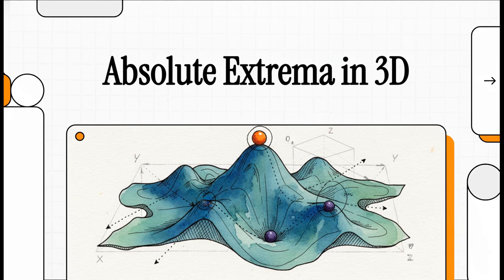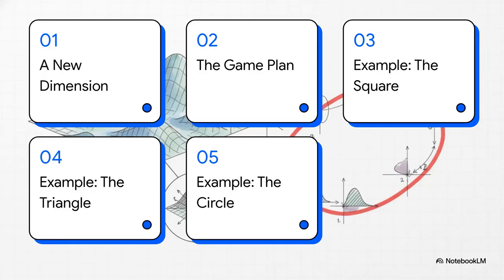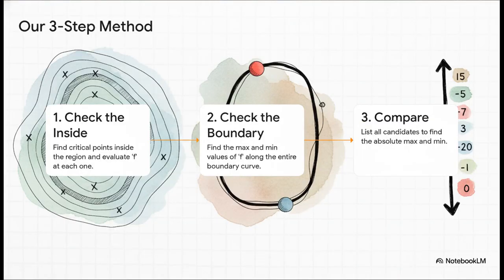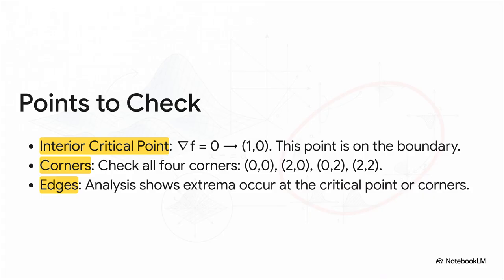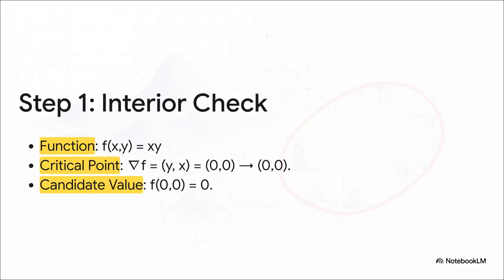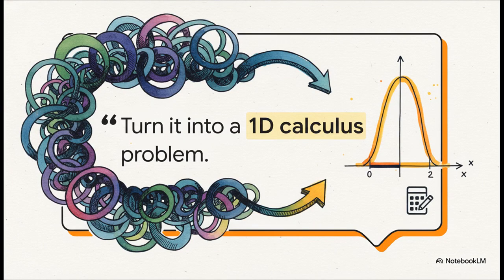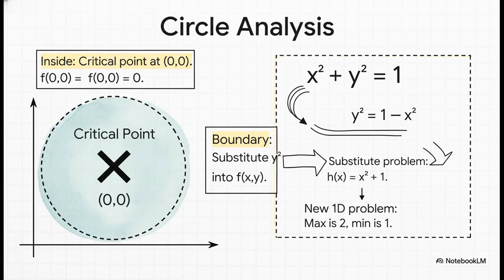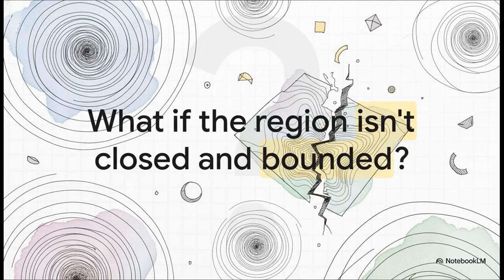Calculus 14.4: Absolute Extrema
Absolute Extrema — Calculus Study Guide (Section 14.4)

This video provides an educational overview of Absolute Extrema, covering the key concepts, formulas, and worked examples from our Calculus course.